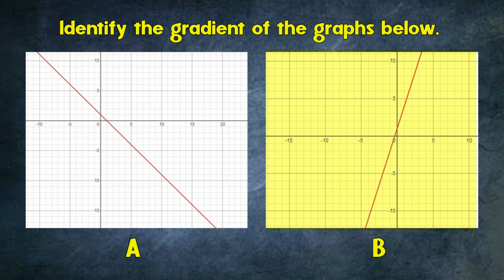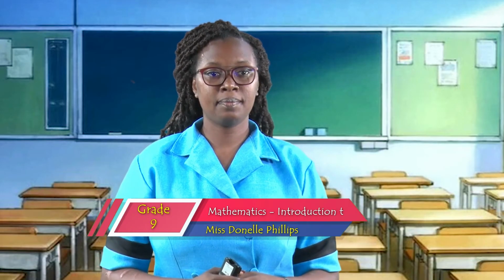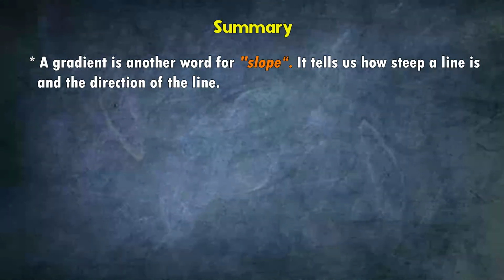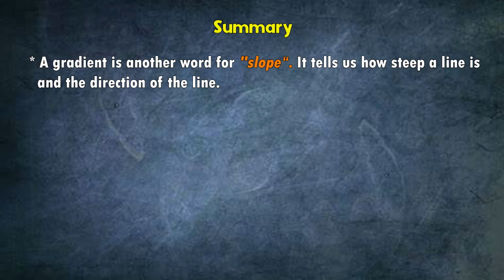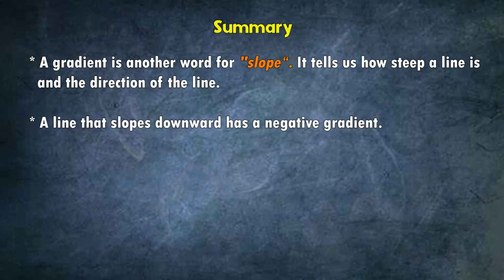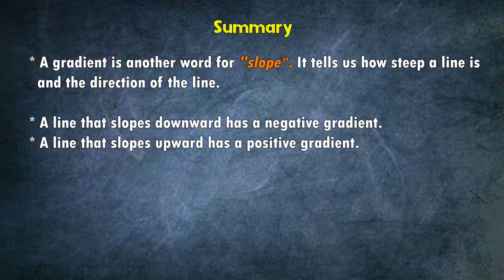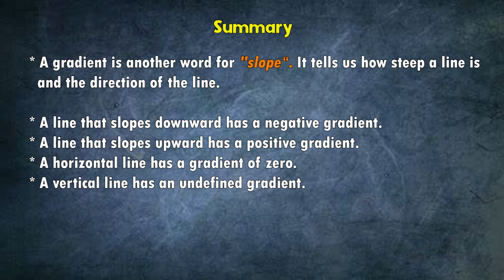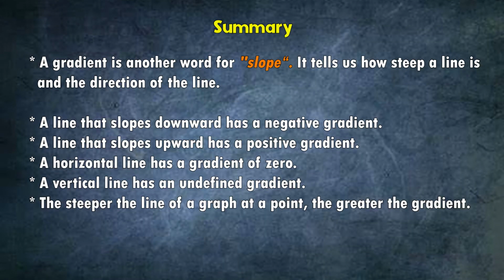Mathematics - Grade 9: Introduction to Gradient